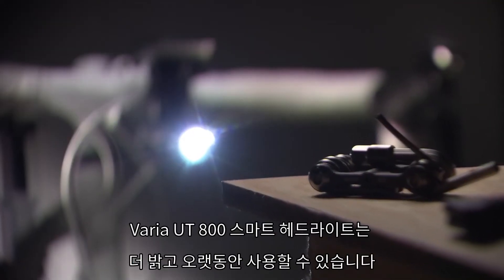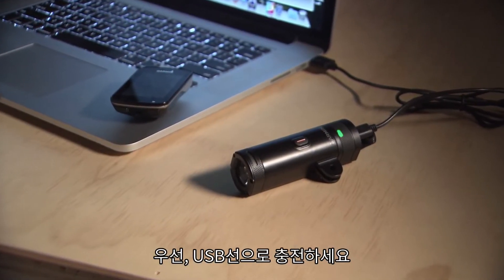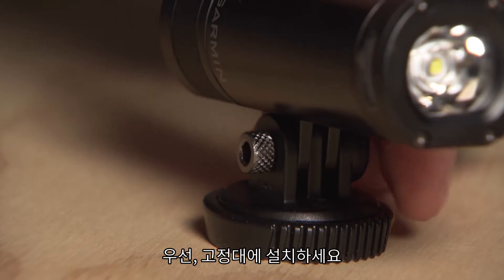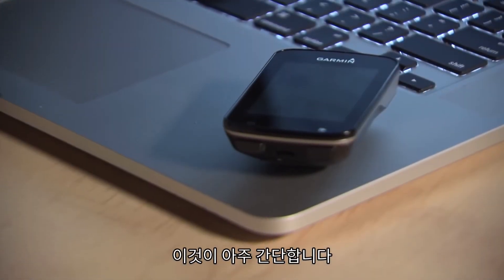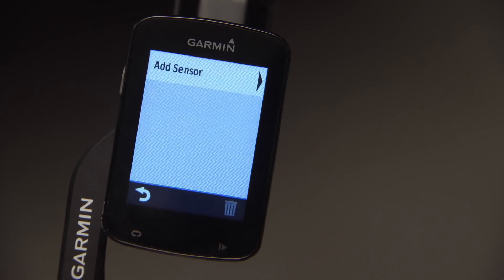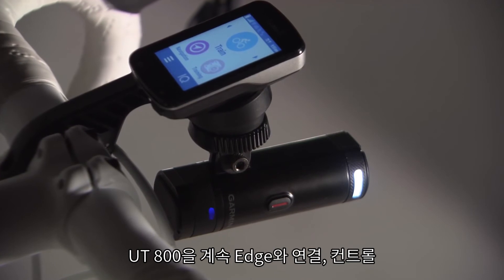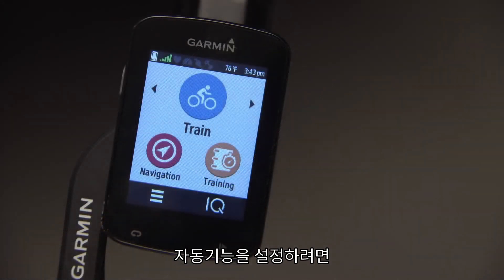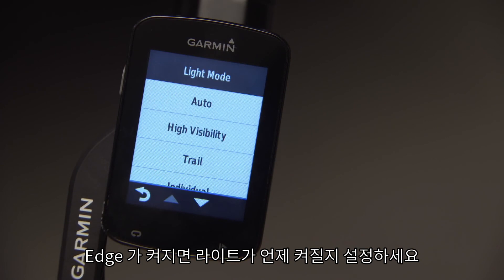[튜토리얼] Varia UT800스마트 헤드라이트: 사용하기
스마트 헤드라이트